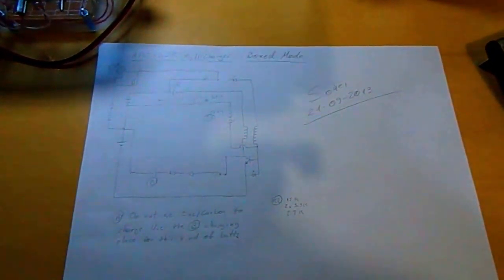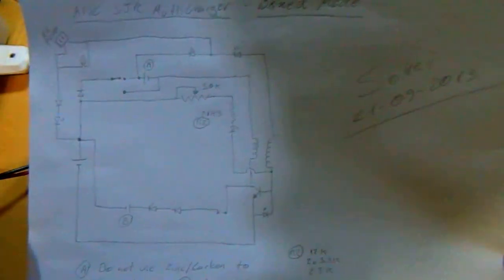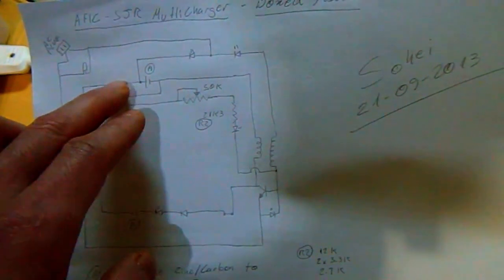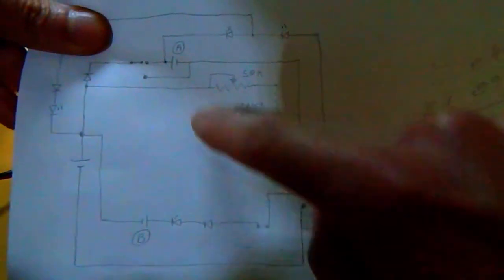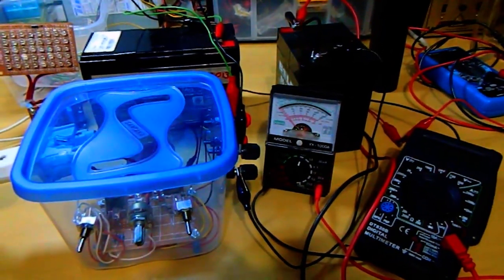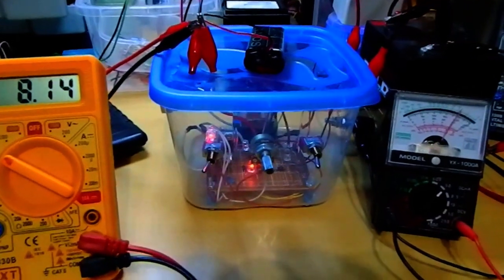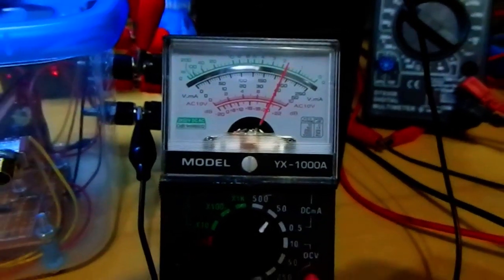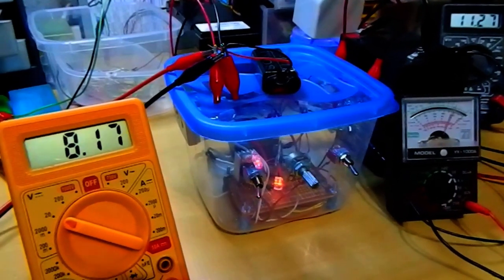AFIC SJR MultiCharger Boxed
The building process is a long and boring video, it will be available on the link bellow also with the schematic of the boxed version.

Wow... I never thought it would be like this.